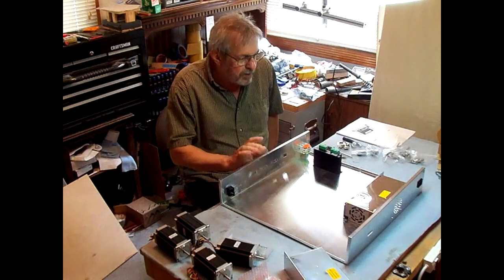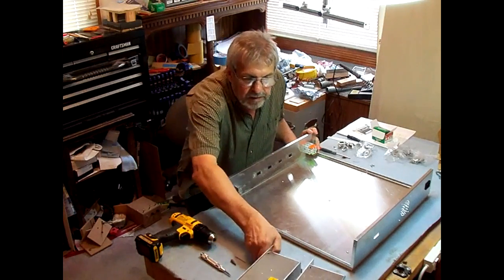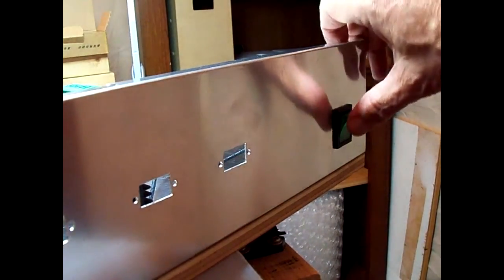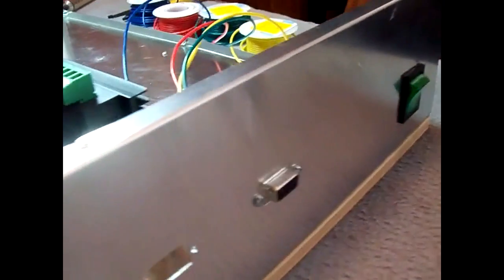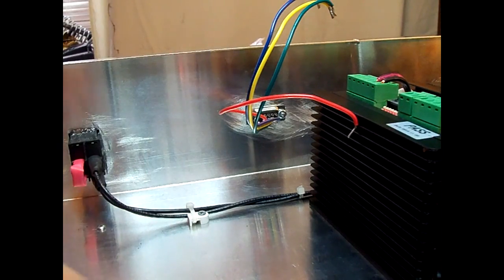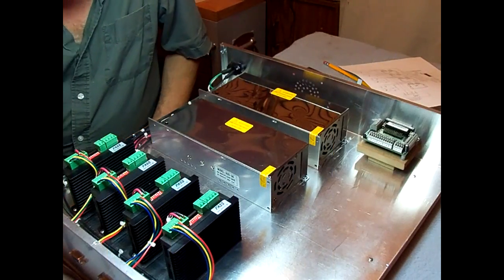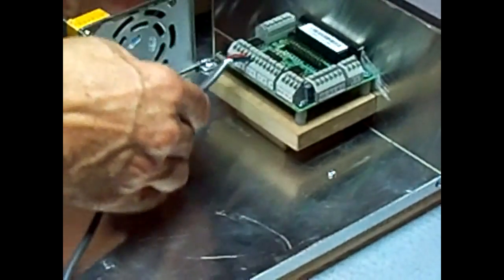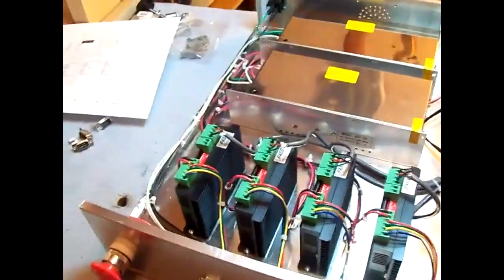CNC Router build part 7 electronics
Part 7 of CNC router assembly.  Building the electronics panel.